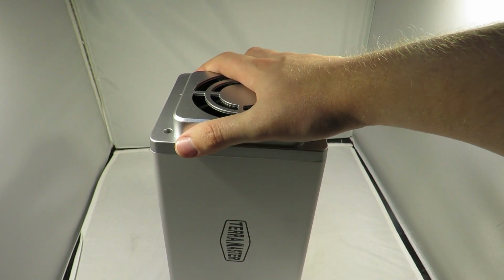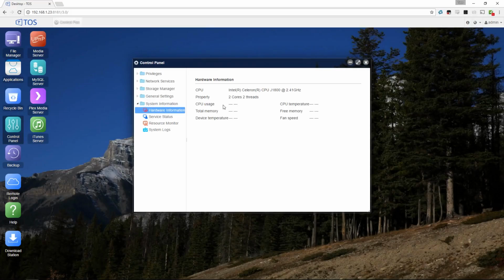How To: Upgrade RAM In Terramaster F2-220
Upgrading the RAM in a Terramaster F2 220, took this NAS from 2GB to 4GB and it runs a little better.

DDR3L 1600 MHz Non-ECC CL11 204-Pin